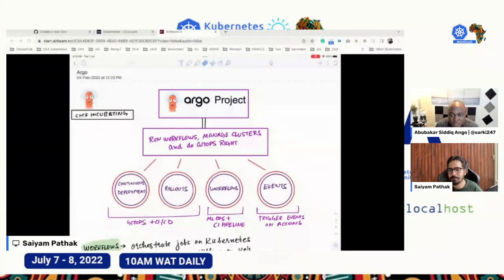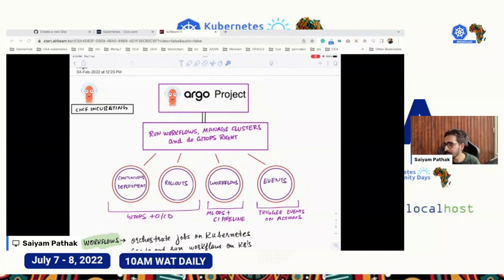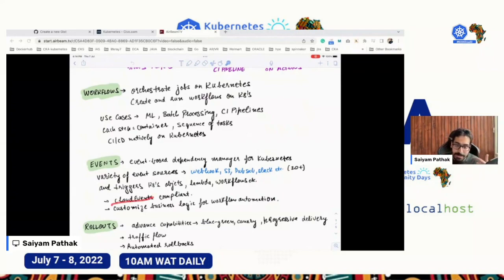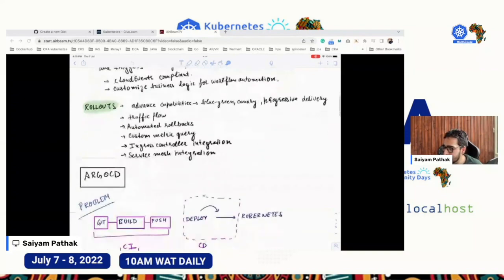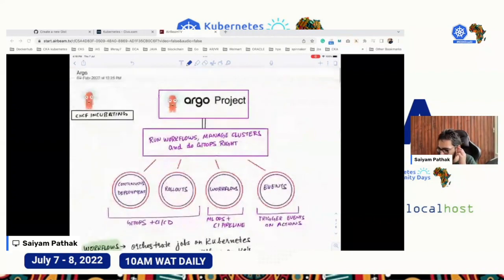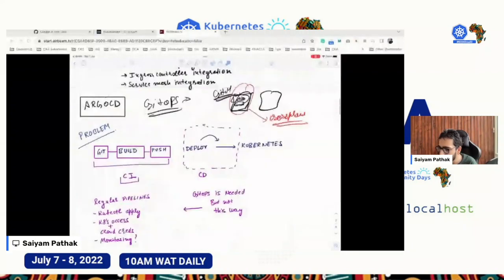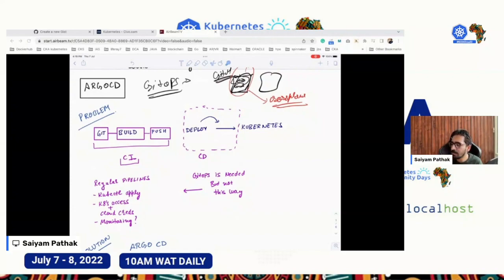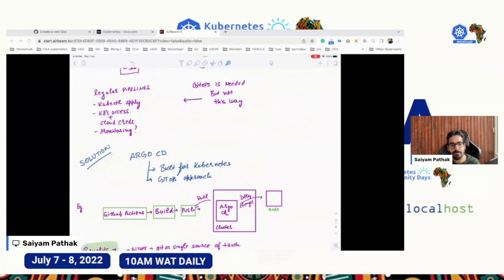Introduction to ArgoCD by Saiyam Pathak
Saiyam Pathak, Director of Technical Evangelism at Civo  &  CNCF Ambassador introduces ArgoCD.